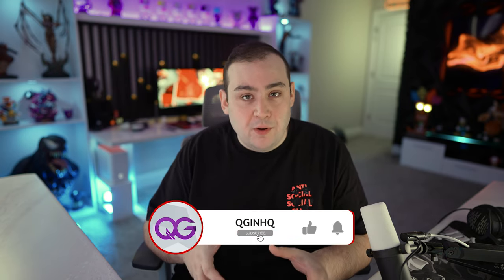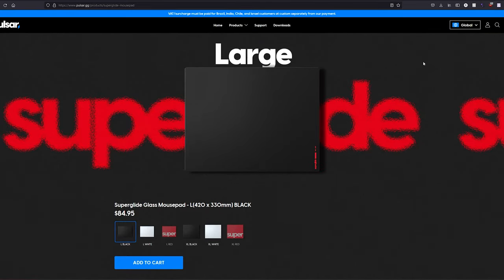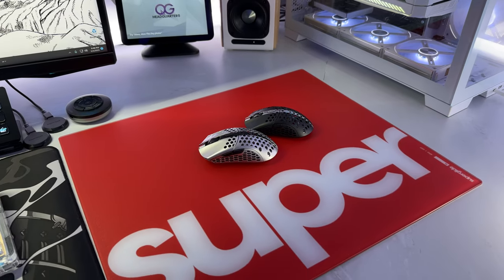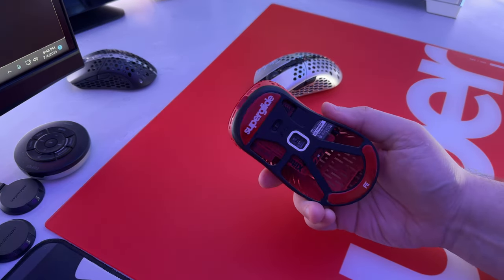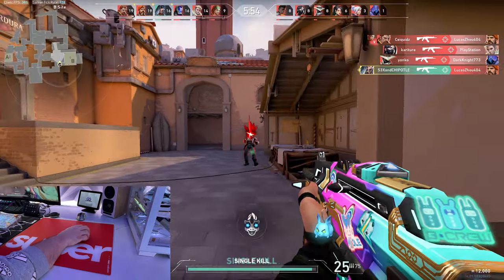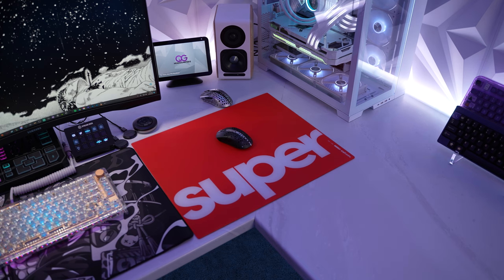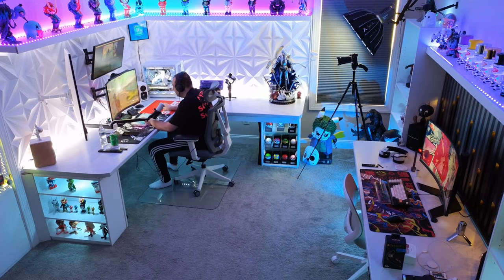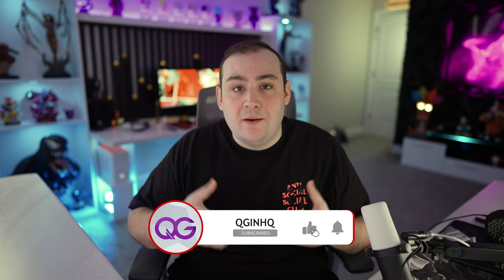Pulsar Superglide Glass Mousepad Review: Take Your Gaming to the Next Level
Whether you are a pro gamer, or just the everyday casual gamer, everyone can agree that a great piece of gaming gear can sometimes really make a difference. So today we are reviewing the brand new Superglide Glass Mousepad by Pulsar gaming, and we will be putting it to the test to see if it can possibly make you a better gamer! Let me know what you think, and if this Superglide glass mousepad is for you.

My Cleaning Equipment
🛒 Microfiber Cloth
🛒 Desk Vacuum
🛒 Cordless Air Duster
📸 My Camera Gear

TIME STAMPS
0:00 Intro
0:38 Unboxing
1:23 Price, Size, & Colors
2:06 Installing Pad
2:17 Mouse Choices
2:43 Apex Legends Gameplay Test
3:46 Durability
4:25 Valorant Gameplay Test
5:07 Cleaning & Maintenance
5:38 Pros & Cons
7:01 Conclusion
7:57 Outro

▬▬▬▬▬▬▬▬▬▬▬   Socials   ▬▬▬▬▬▬▬▬▬▬▬▬▬▬▬